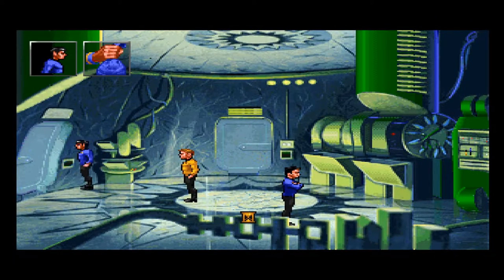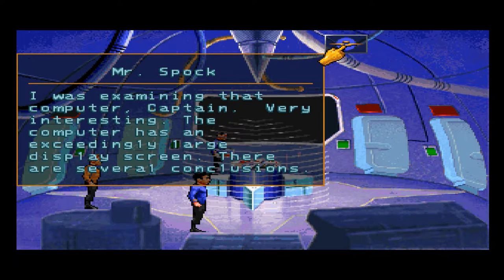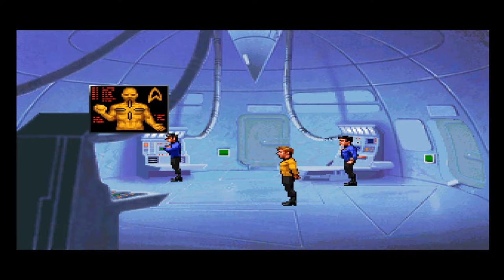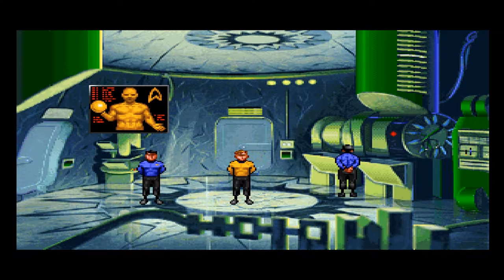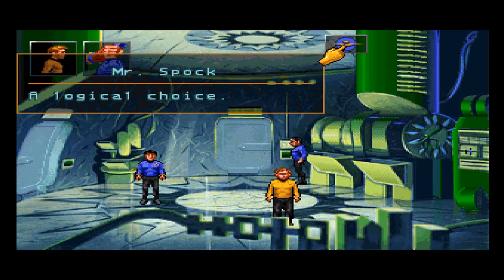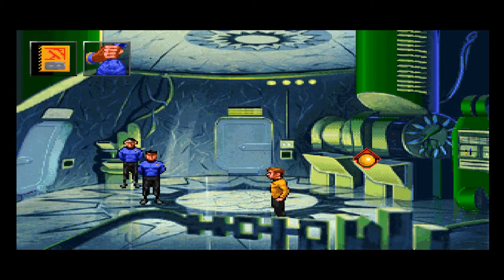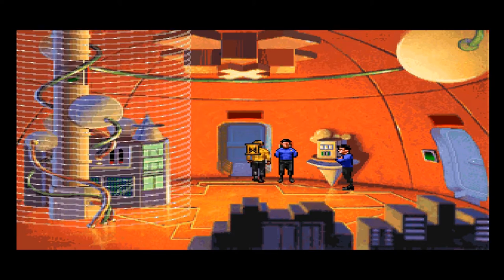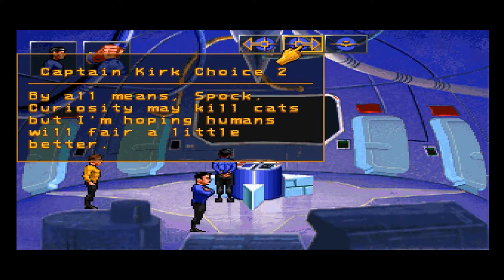Let's Play Star Trek: Judgment Rites (Blind), Part 8: Badge of Ingenuity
(Sentinel, Part 3 of 4) After some searching, we make progress, with the help of batteries and badges.

Star Trek: Judgment Rites is a property of Interplay Entertainment Corp., CBS Corporation, and Viacom Inc. I do not own any of the rights to this game, nor any of the material within this video. Thank you and have a prosperous day.